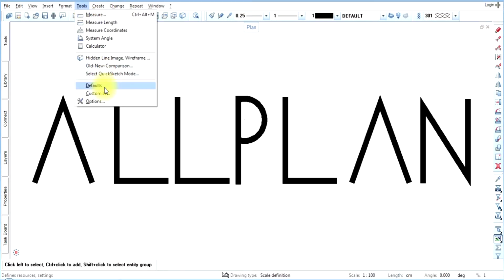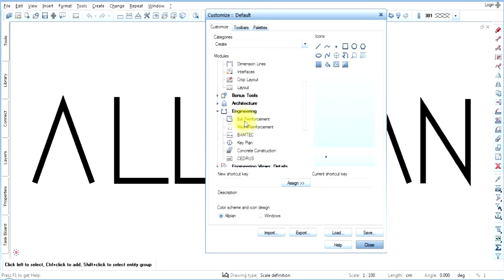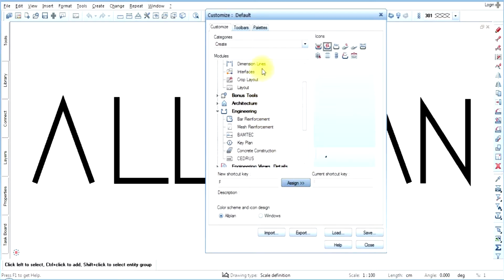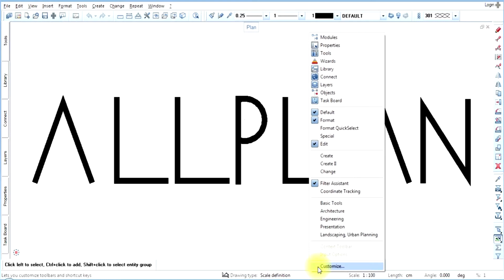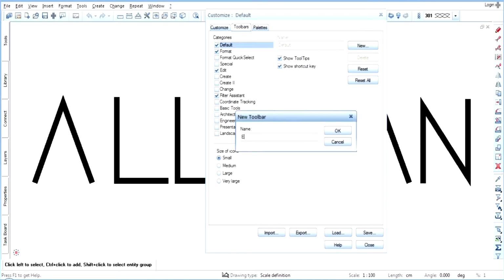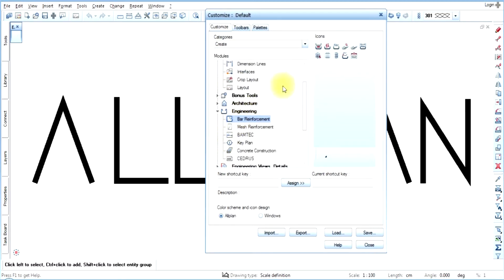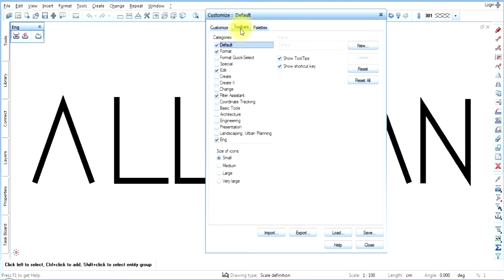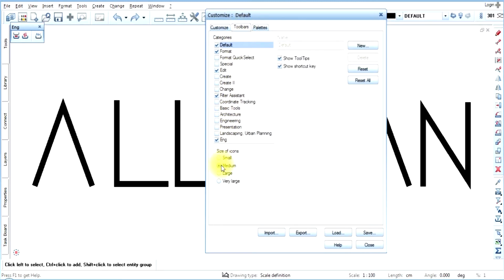Configuration of the Toolbars and Shortcut Keys in Allplan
PL: Konfiguracja pasków narzędzi i skróty klawiszowe
In the Customize dialog box you can configure toolbars for your personal requirements and preferences, and you can assign shortcut keys to functions as you need.